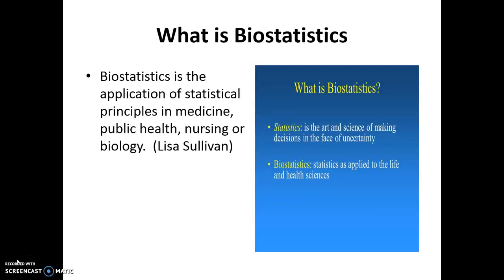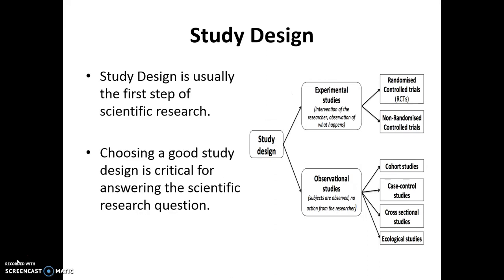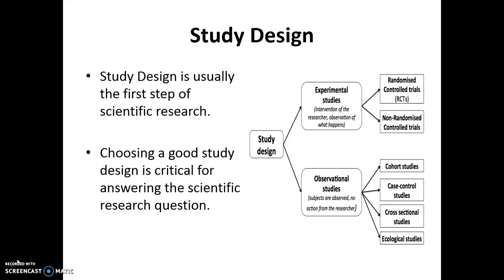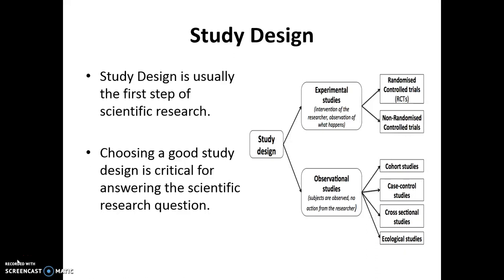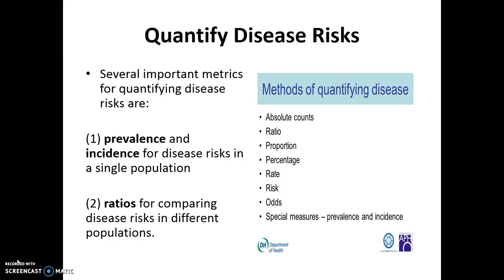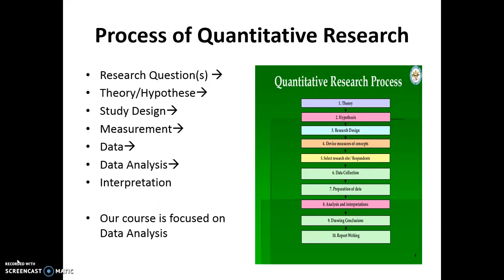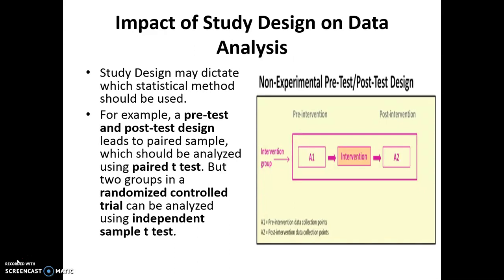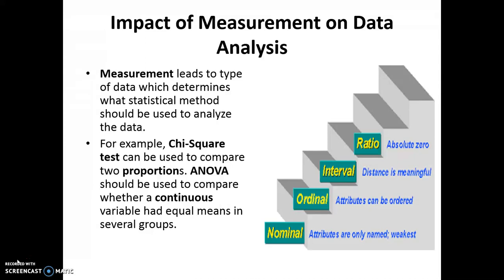Introduction to Biostatistics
Introduction to Biostatistics. What is Biostatistics.  Study Design. Disease Risk.  Measurement.